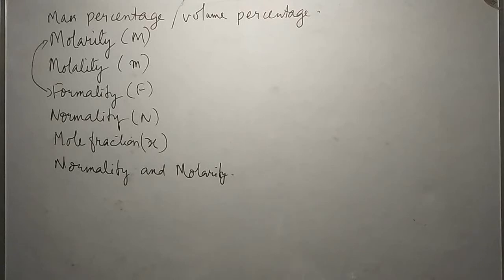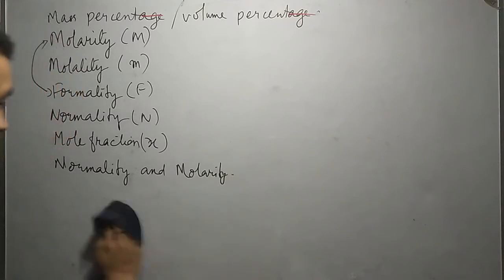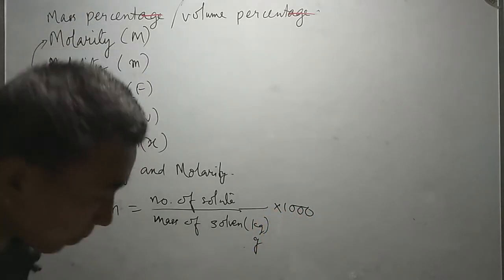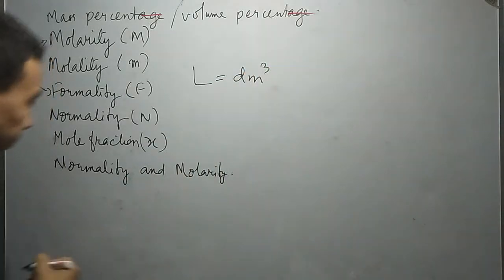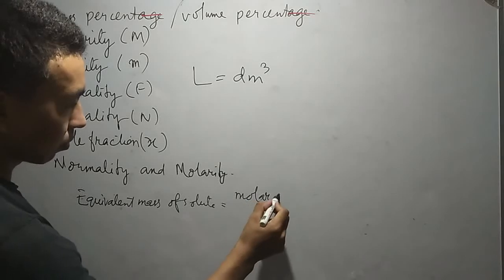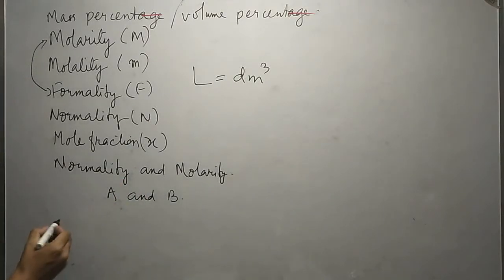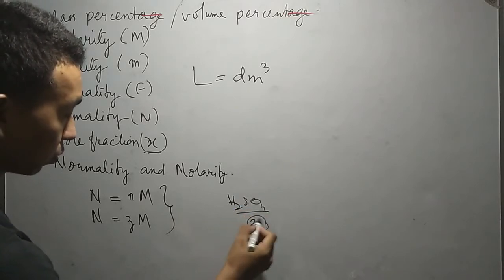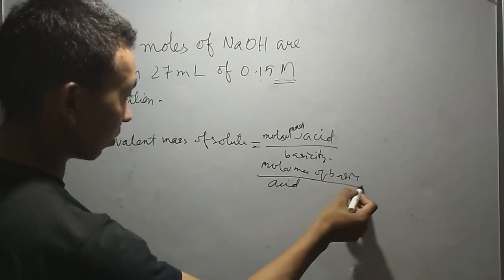Chemistry - 1 | Class 11 | Part 6 | English